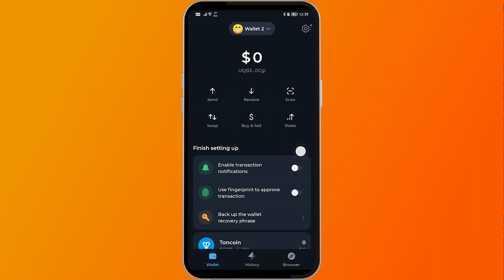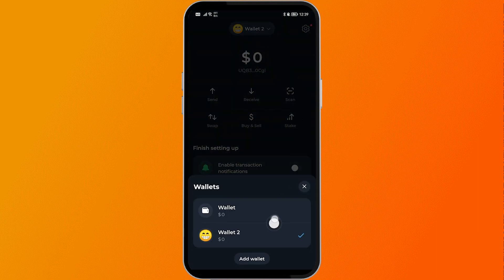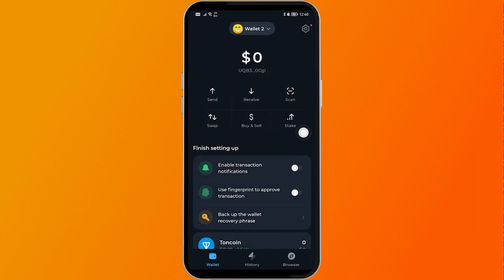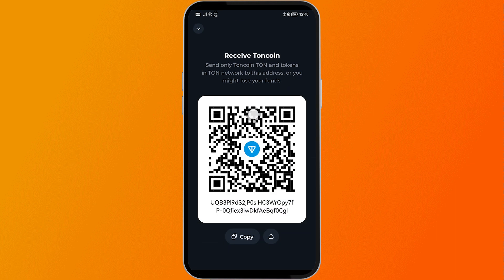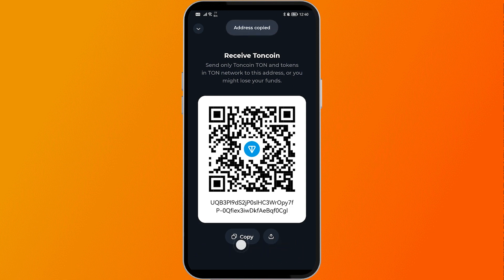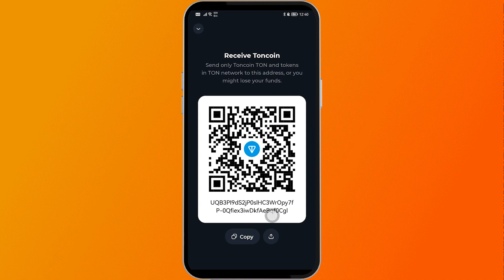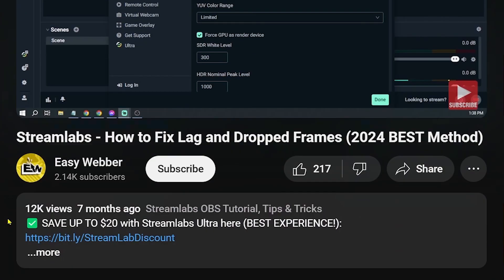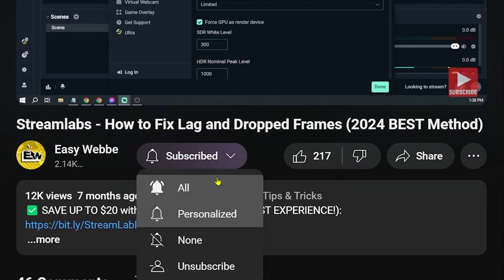How to Copy Deposit Address in Tonkeeper (EASY!)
Did you know how to copy deposit address in Tonkeeper? Here's how to copy deposit address in Tonkeeper. Watch this video and learn how to copy deposit address in Tonkeeper easily.